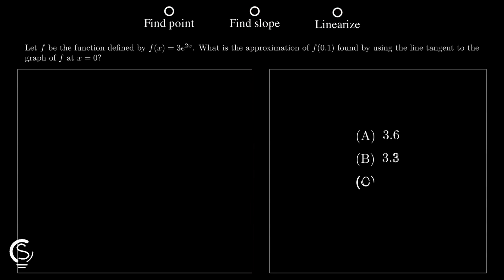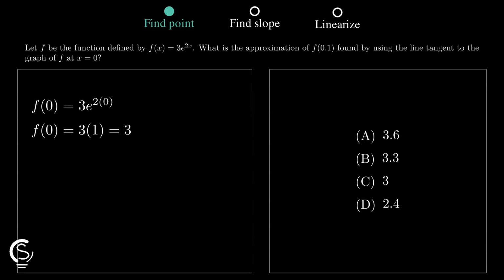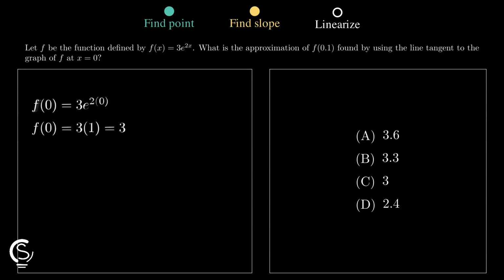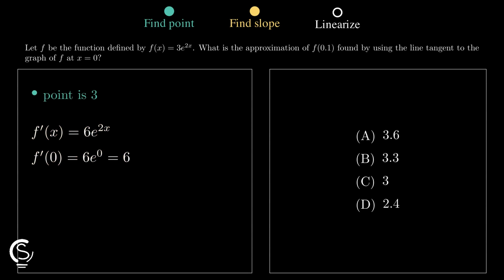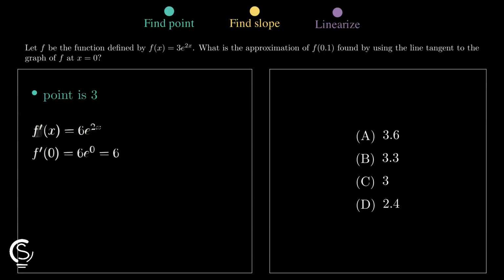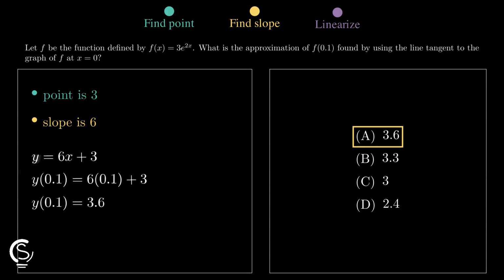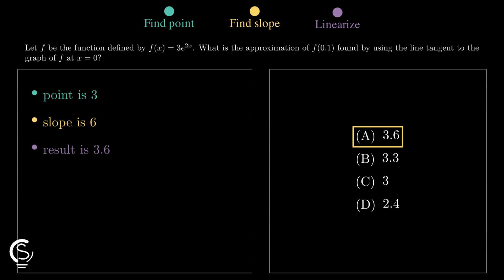2025 AP Calculus AB MCQ 23 in 60s ⏱️ | Linear Approximation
2025 AP Calculus AB MCQ 23 solved in 60 seconds! ⏱️ Watch this step-by-step breakdown of the Linear Approximation concept.

In this video, we find the approximation of f(0.1) for the function f(x) = 3e^(2x) using the line tangent to the graph at x = 0. We will walk through finding the point of tangency, calculating the derivative to determine the slope, and applying the point-slope form to find the final value.